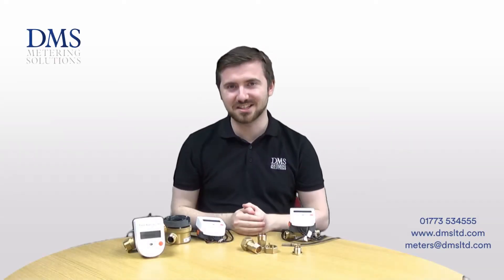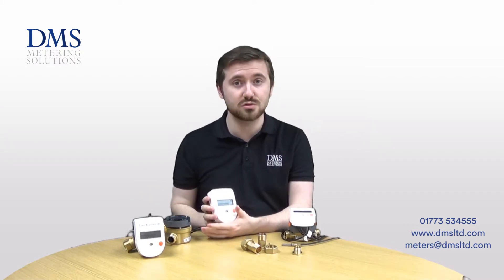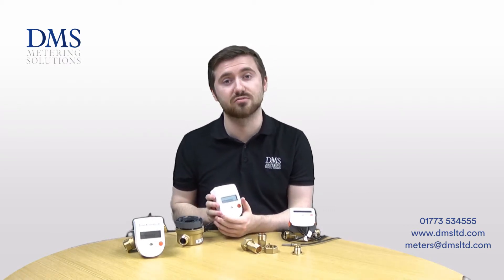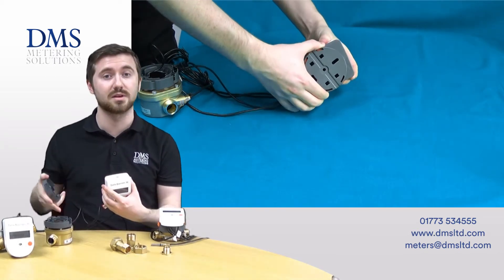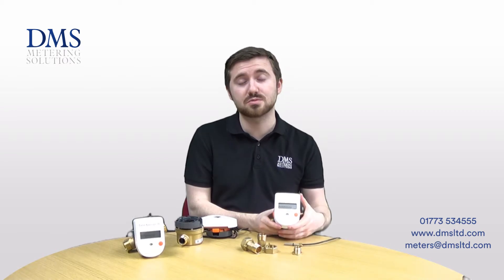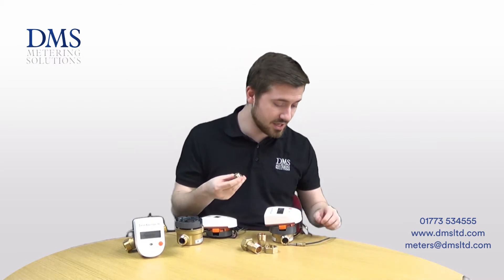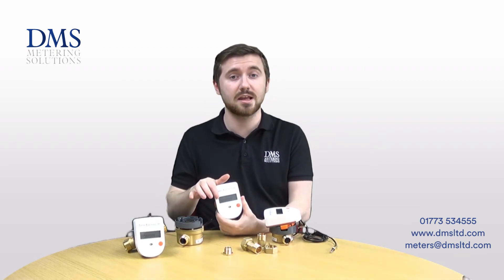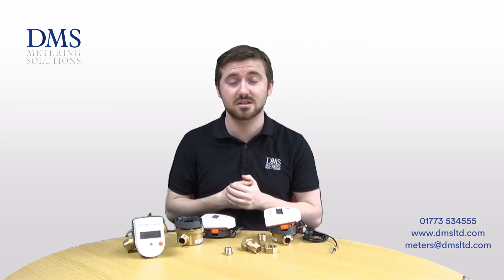The Sontex Superstatic 749 & Supercal 739 Heat Meters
In this video, David goes into detail on all the latest features to the Superstatic 749 & Supecal 739. The Sontex range of Heat Meters is perfect for any heating system in domestic and industrial installations. They can also be used for Biomass boilers, Heat Pumps & much more.

Here at DMS we supply free of charge training on all of the Sontex Heat Meter Range.

The training is taken by our technical manager, Chris Bishop, who goes into detail about automatic meter reading, RHI meter reading and a little information on installing the meters.